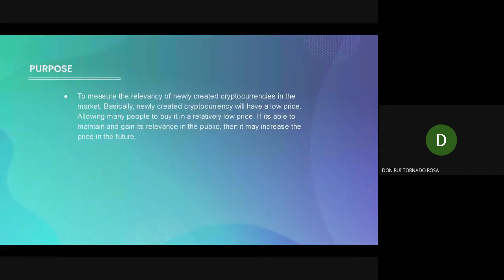Data Science Project #4 - Cryptocurrency